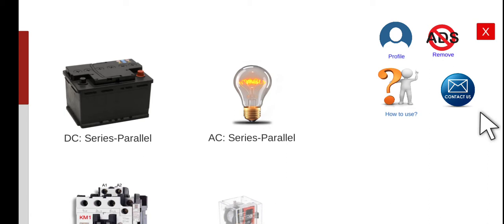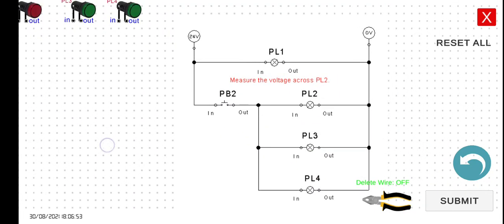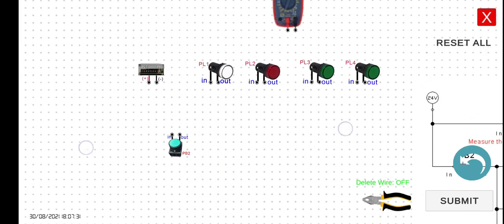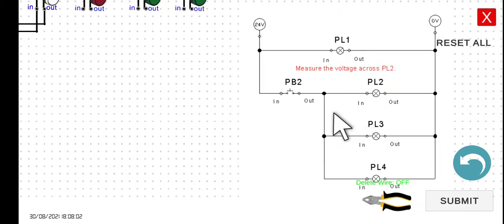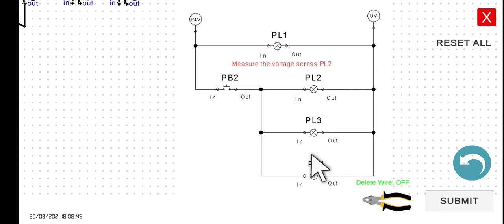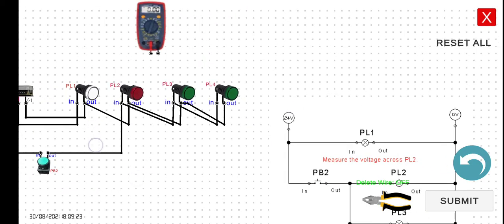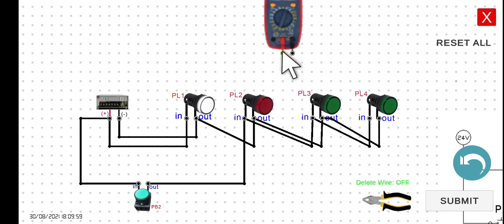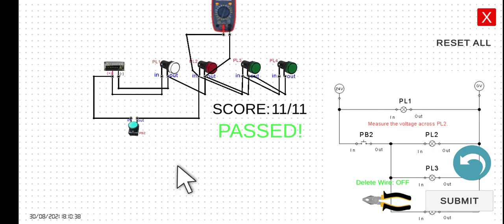DC11 Measuring voltage